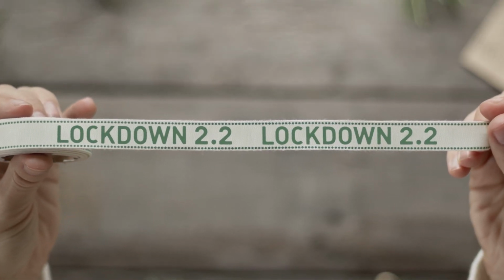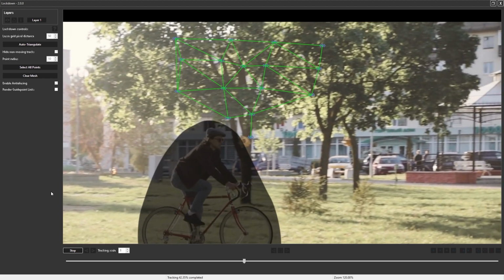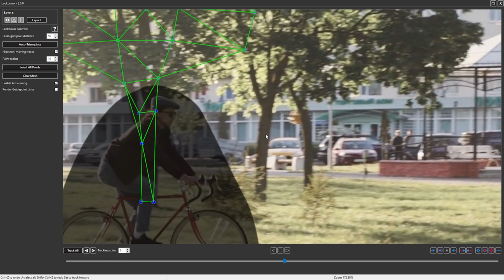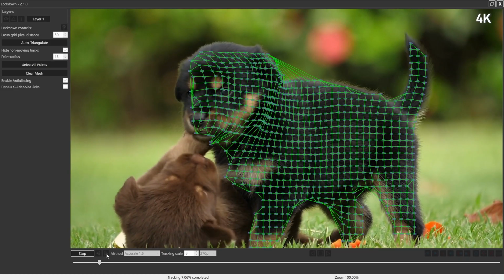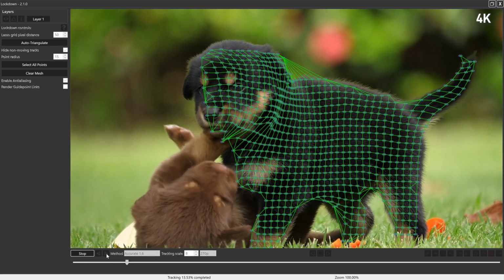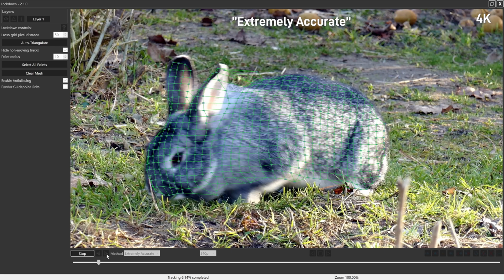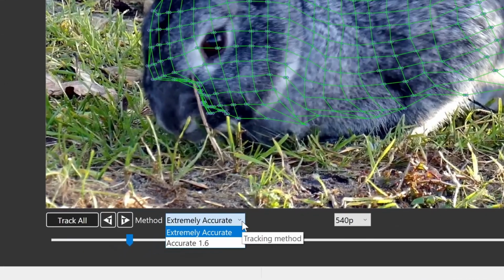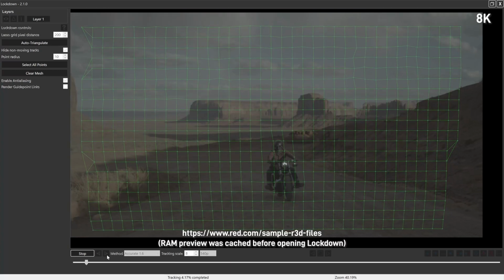Lockdown 2.2 for After Effects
Lockdown 2.2 is here! This version brings highly optimized 4K tracking, and alpha channel masking for easier tracking of overlapped objects. This is the first major update of many, more features are coming soon.